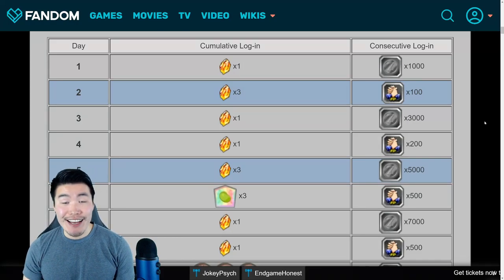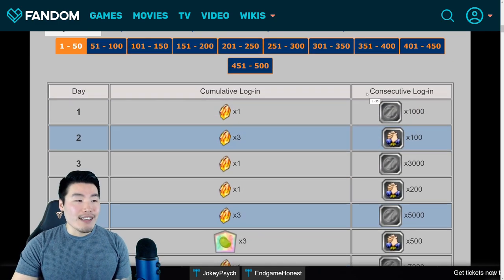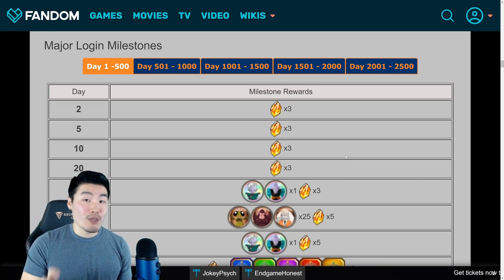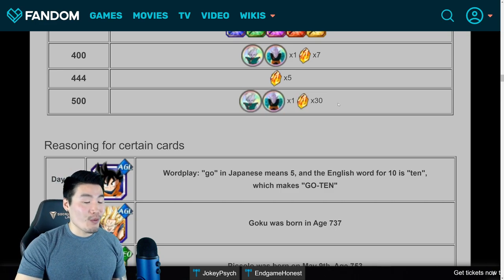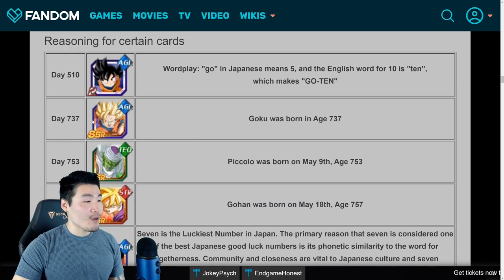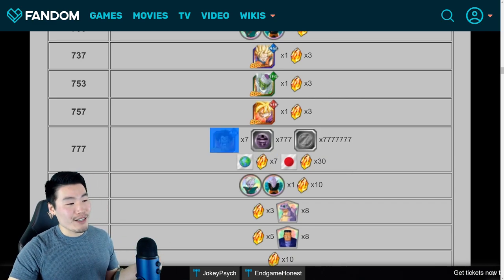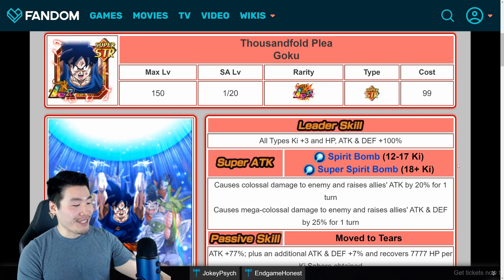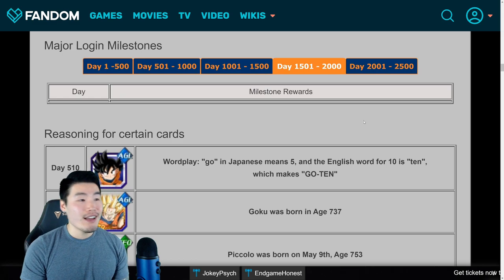THE BEST LOGIN REWARDS FOR DAYS 1-1500! GLOBAL SHAFTED AGAIN?! | Dragon Ball Z Dokkan Battle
These are all the BEST cumulative login rewards you can expect to receive for the first 1500 days of your Dokkan career!